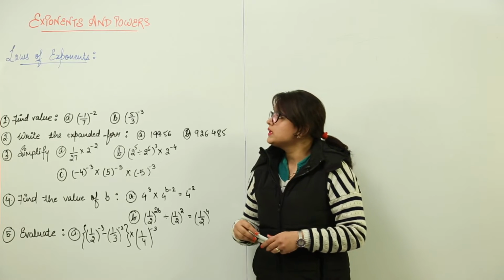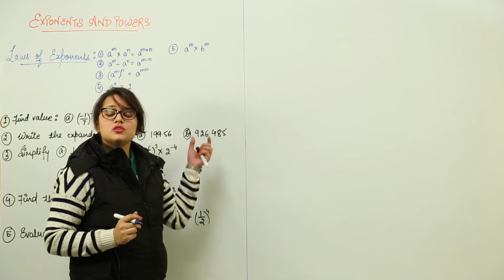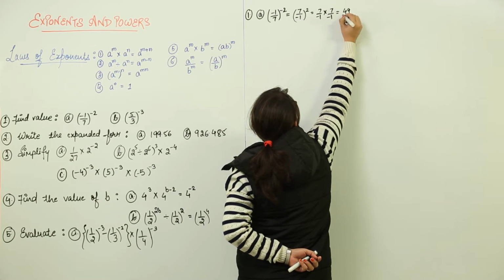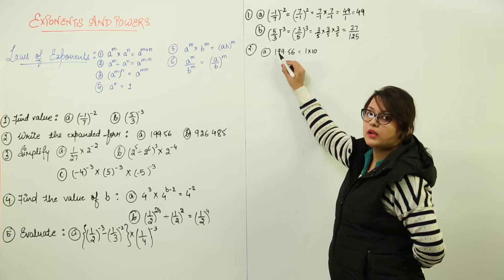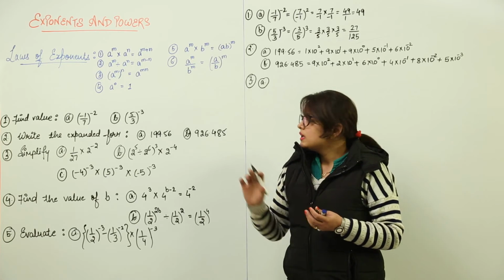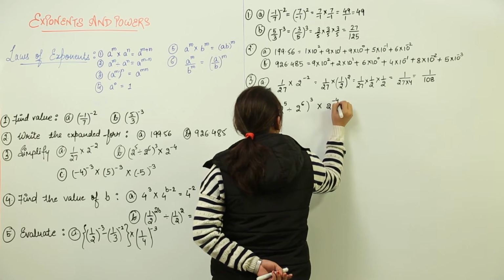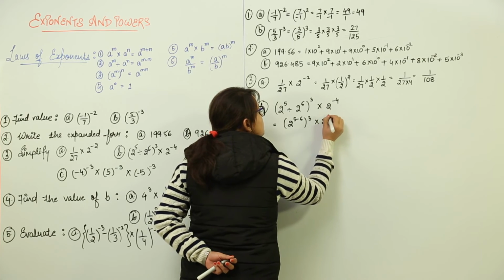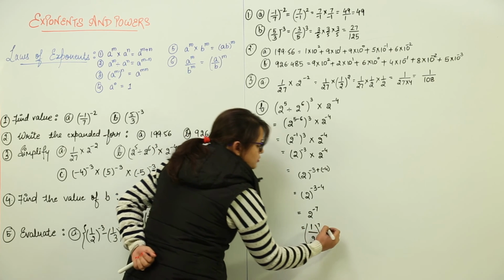Best free Video l EXPONENTS AND POWERS l CBSE CLASS 8 | MATHS | CHAPTER 12 | L92